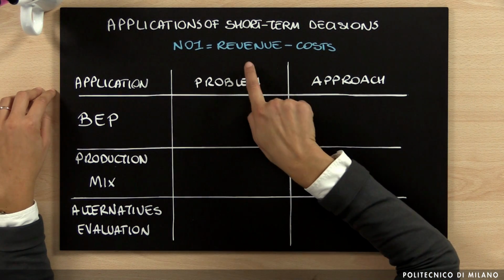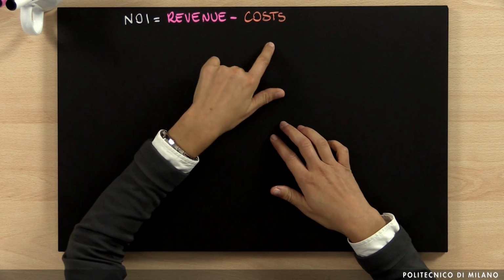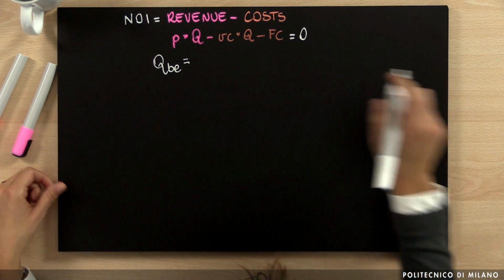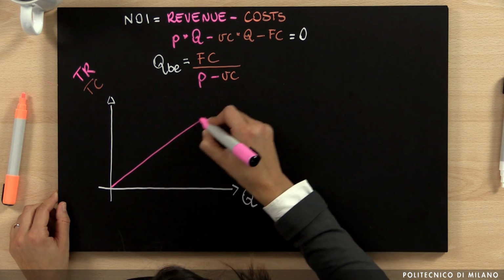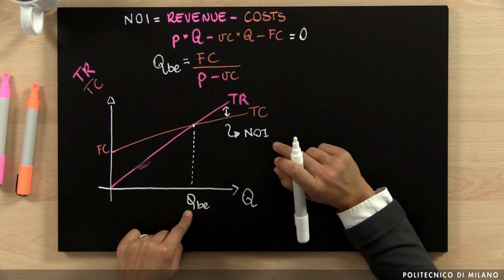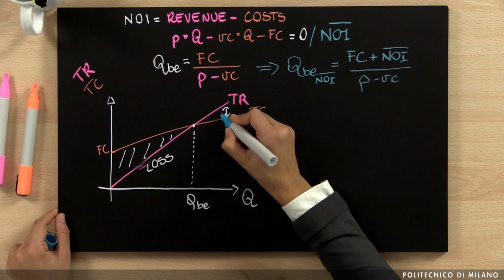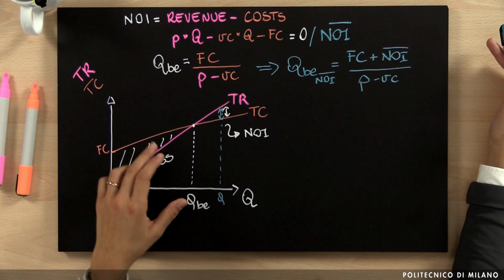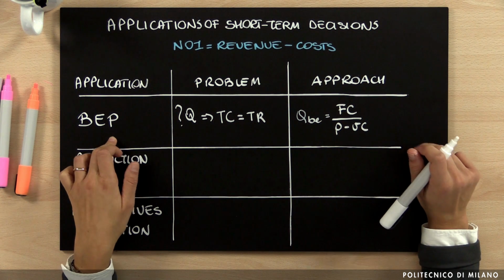Break even point (Deborah Agostino)